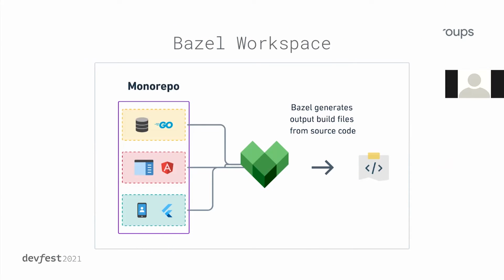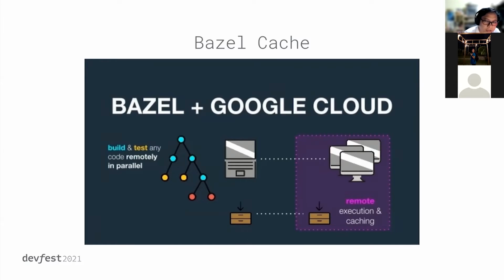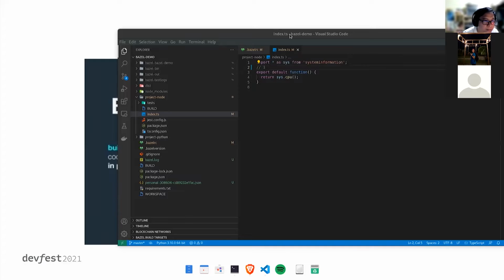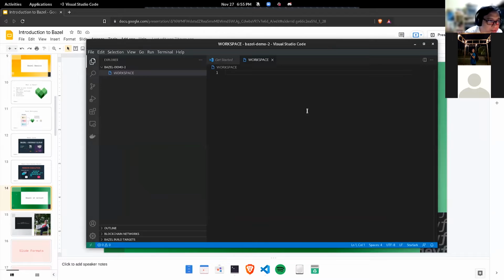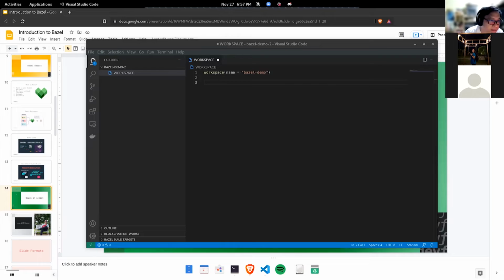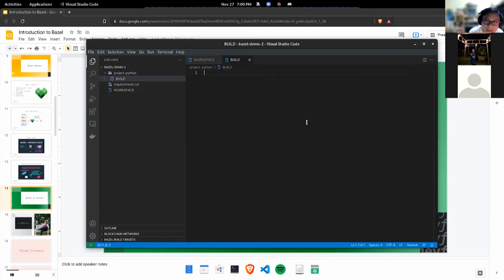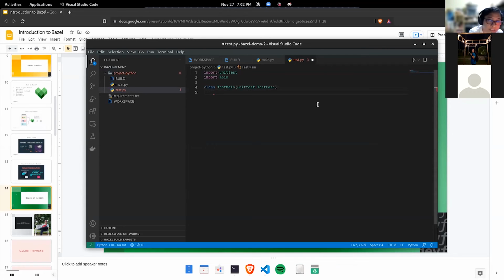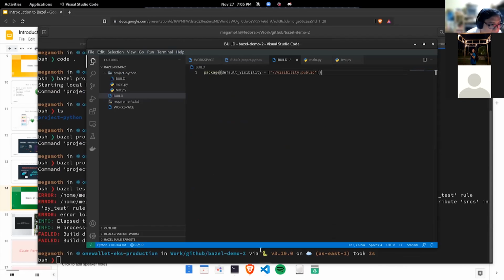Part 2 - Introduction to Bazel by Arjay Sitoy | DevFest 2021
Speaker: Arjay Sitoy, Backend Developer at High Output Ventures. I am interested in all things related to DevOps. I love watching movies, I love nature, and I love learning new things.

Talk abstract: How to handle monorepos the google way.